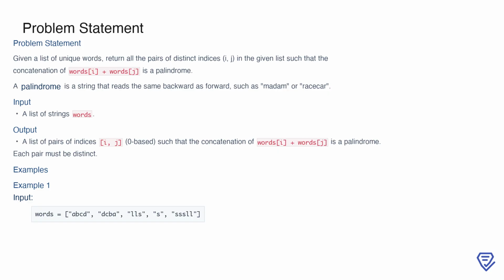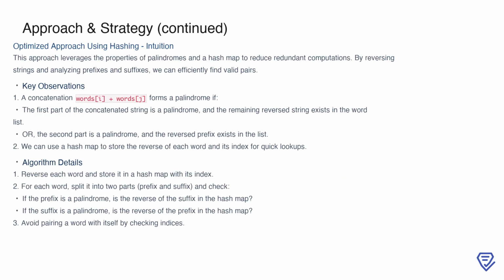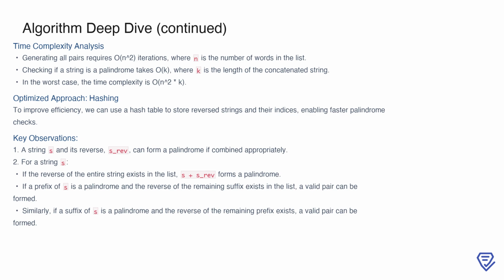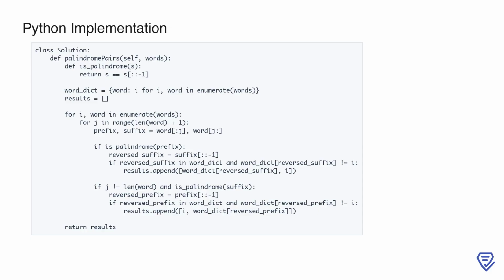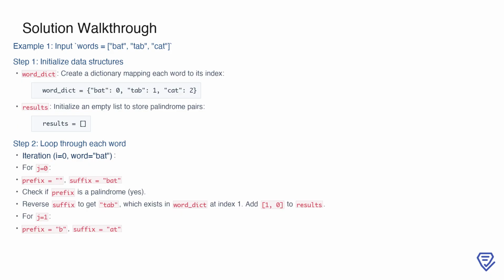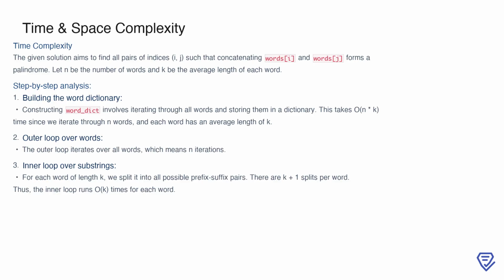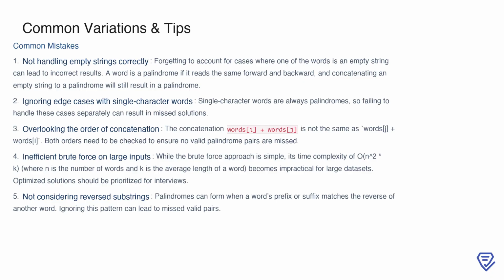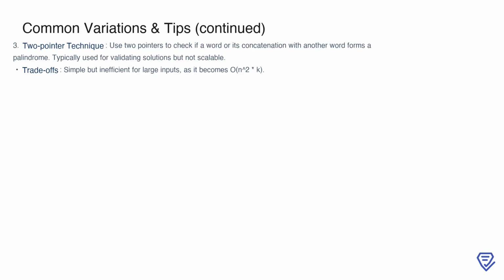LeetCode 336: Palindrome Pairs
Difficulty: Hard

📚 Topics: Array, Hash Table, Math, String, Two Pointers

⏱️ Timestamps:
00:00 - LeetCode 336: Palindrome Pairs
00:24 - Problem Statement
00:59 - Problem Statement (continued)
01:38 - Problem Statement (continued)
02:21 - Problem Statement (continued)
03:06 - Approach & Strategy
04:03 - Approach & Strategy (continued)
05:08 - Approach & Strategy (continued)
06:02 - Approach & Strategy (continued)
06:49 - Algorithm Deep Dive
07:49 - Algorithm Deep Dive (continued)
08:51 - Algorithm Deep Dive (continued)
09:53 - Algorithm Deep Dive (continued)
10:57 - Python Implementation
13:00 - Java Implementation
13:57 - Java Implementation (continued)
14:56 - Solution Walkthrough
16:16 - Solution Walkthrough (continued)
17:11 - Solution Walkthrough (continued)
18:01 - Solution Walkthrough (continued)
18:45 - Solution Walkthrough (continued)
19:23 - Time & Space Complexity
20:10 - Time & Space Complexity (continued)
21:09 - Time & Space Complexity (continued)
22:01 - Time & Space Complexity (continued)
22:58 - Common Variations & Tips
24:09 - Common Variations & Tips (continued)
25:12 - Common Variations & Tips (continued)
26:17 - Common Variations & Tips (continued)
27:10 - Conclusion
27:27 - Thank You!